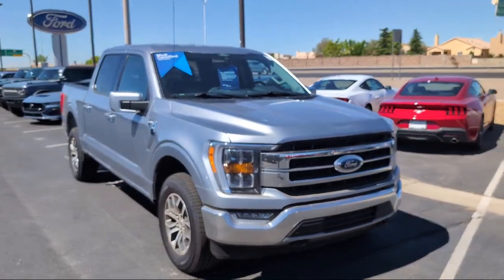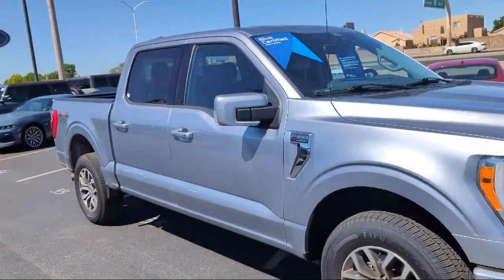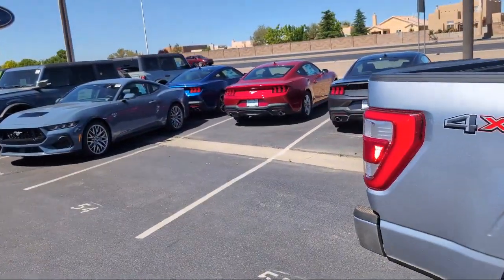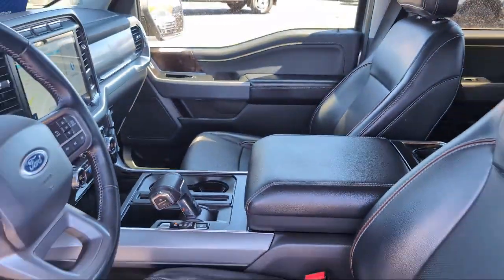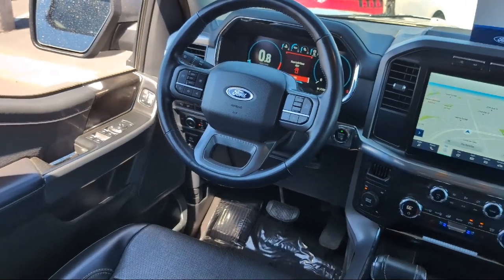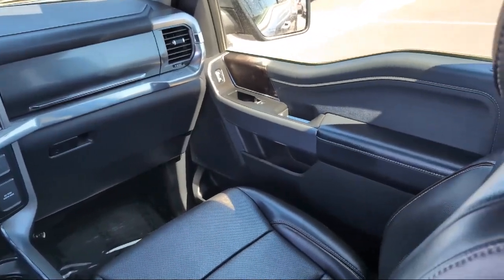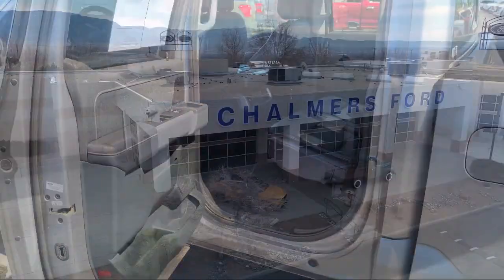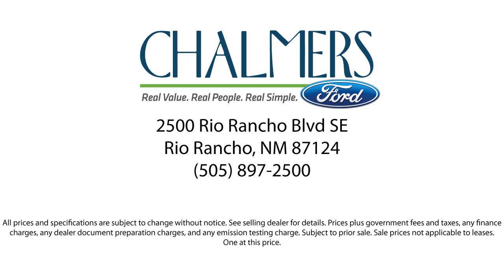2021 Ford F-150 Lariat SuperCrew Albuquerque New Mexico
2021 Ford F-150 Lariat SuperCrew Stock Number: 527657 Vin:1FTFW1E58MFA72120.

2500 Rio Rancho Blvd., S.E.